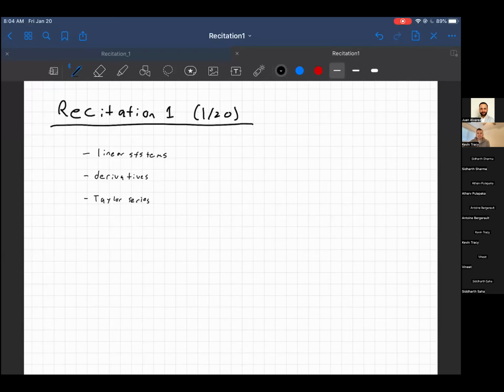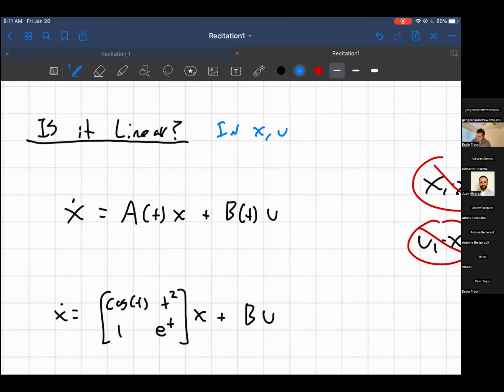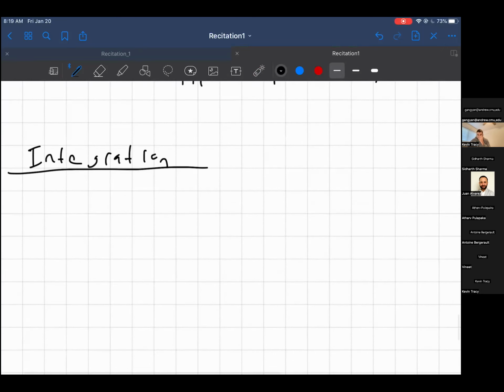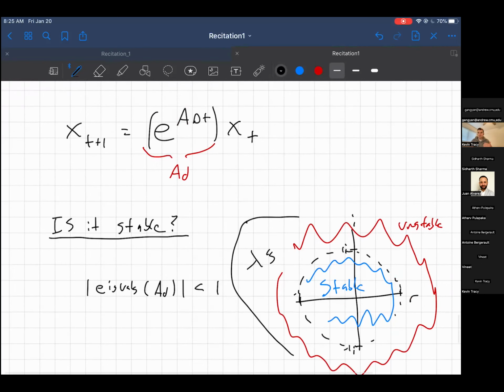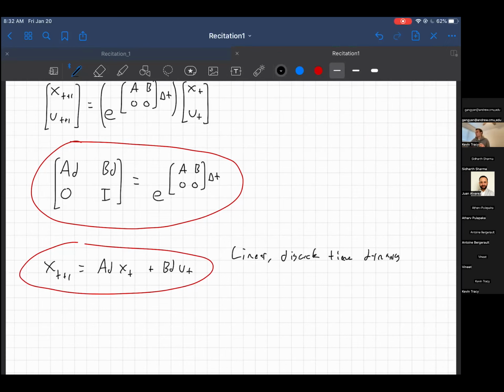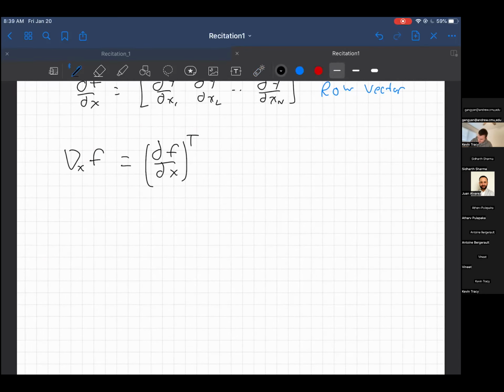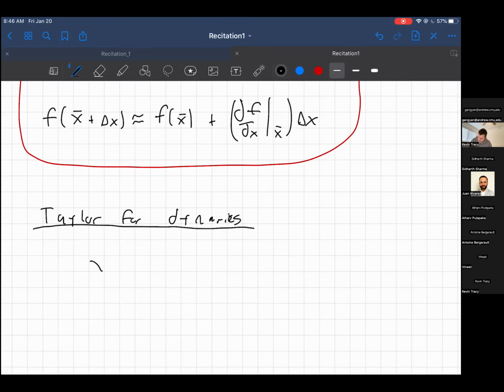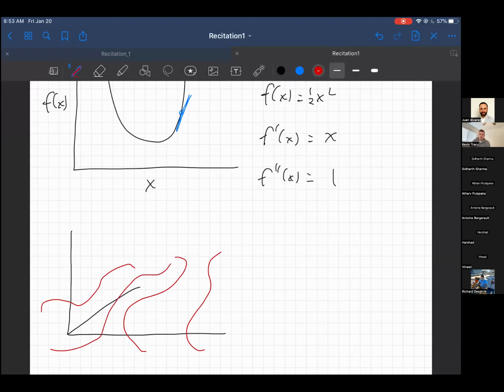Recitation 1/20 (CMU 16-745), Linear Systems, Derivatives, Taylor Series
Timestamps:
00:00 intro
00:53 continuous vs discrete dynamics
02:53 convert to 1st order ODE
05:07 is it linear?
07:31 linear dynamical systems
14:24 solving linear ODE's
21:20 discretizing controlled systems
29:00 derivatives
36:23 Taylor series
45:20 questions